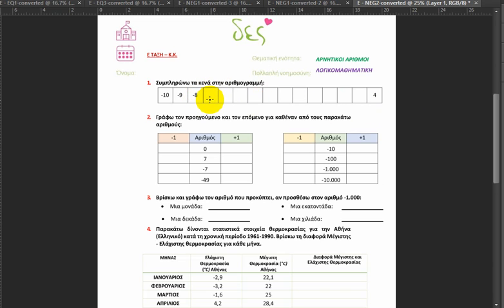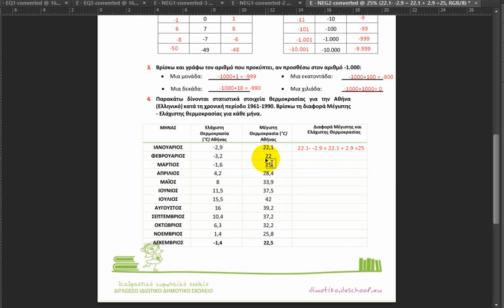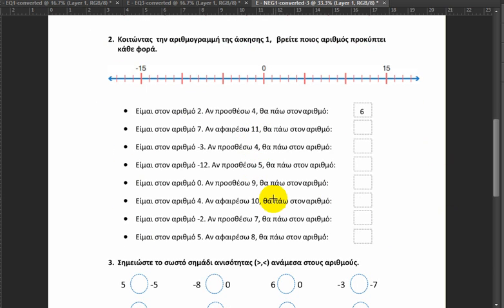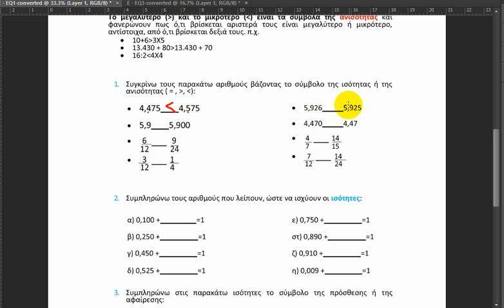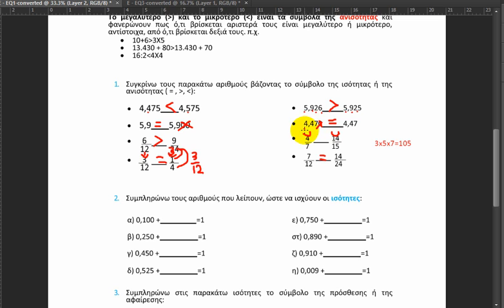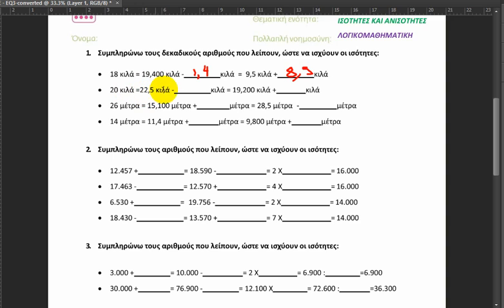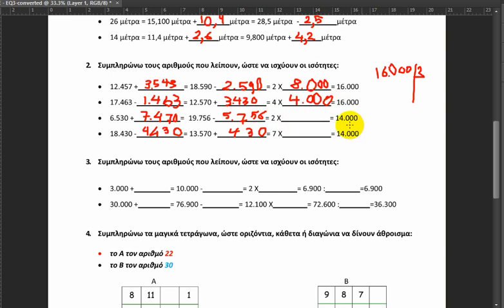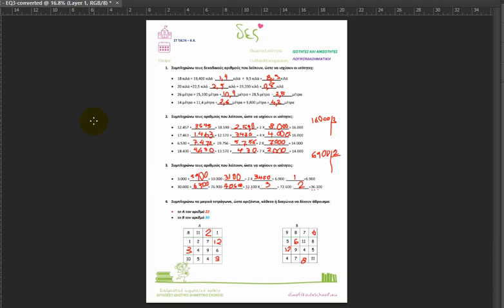Self Correction Negative Numbers and Review